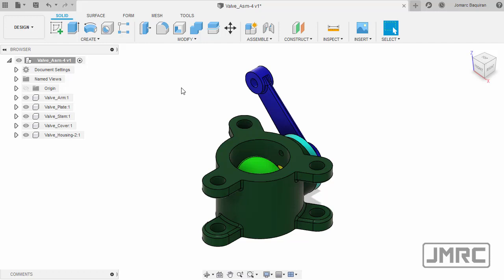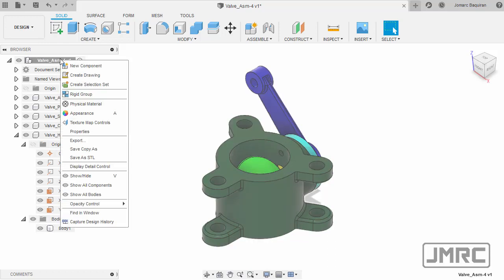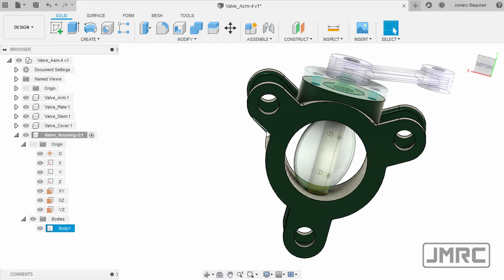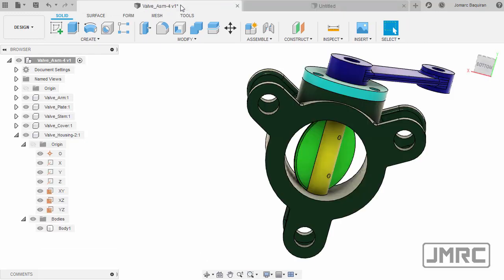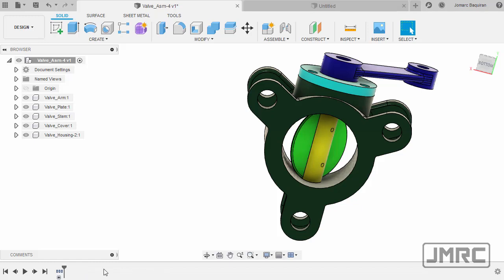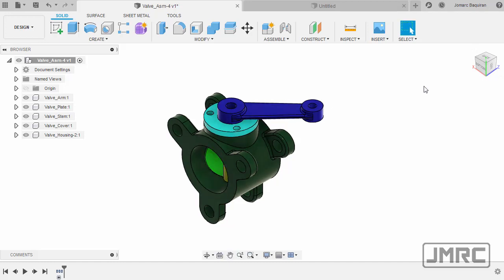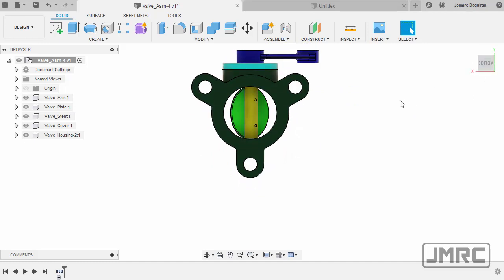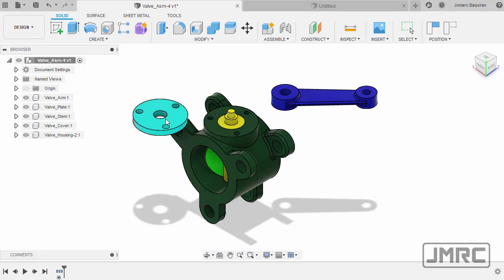NX to Fusion 360 | Prepping the model 02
Take your Siemens NX file and get crazy with it in Fusion 360!

Our objective in this tutorials are:
• import and open a Siemens NX assembly file into Fusion 360
• assemble the imported files in Fusion 360 with joints

Level up with this courses.
Migrating from AutoCAD to Fusion 360